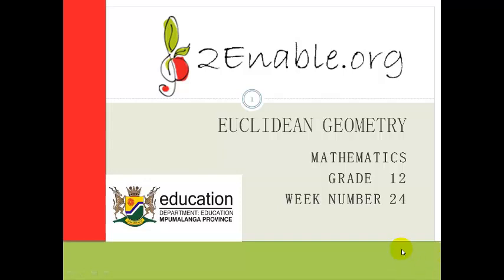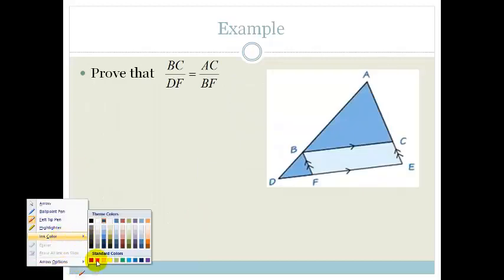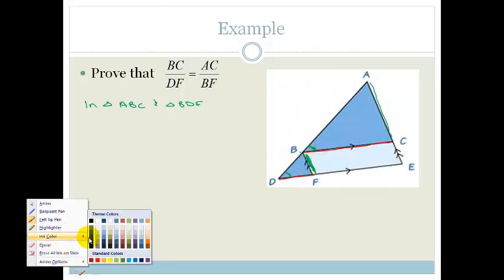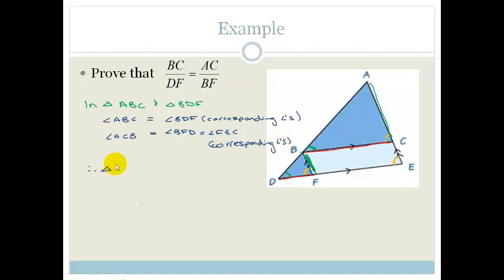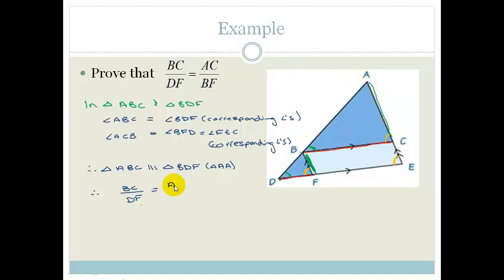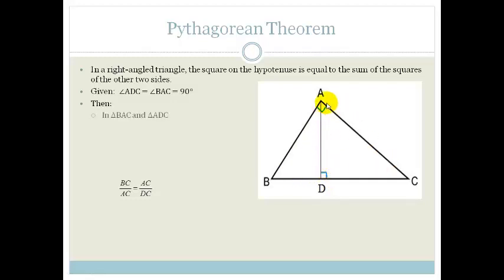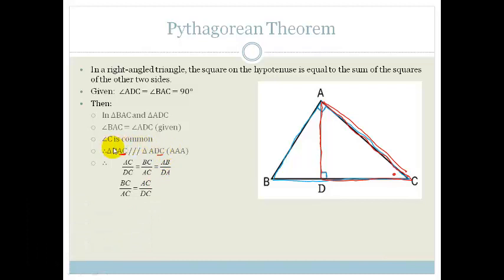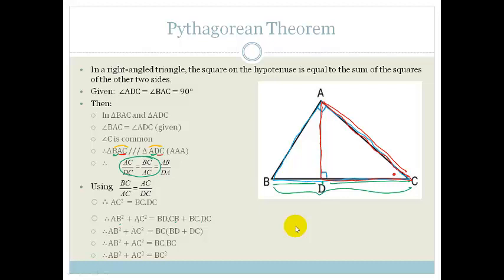Week 24 Lesson 2 Similar Triangles, Ratio and Proportion and Pythagorus Theorem